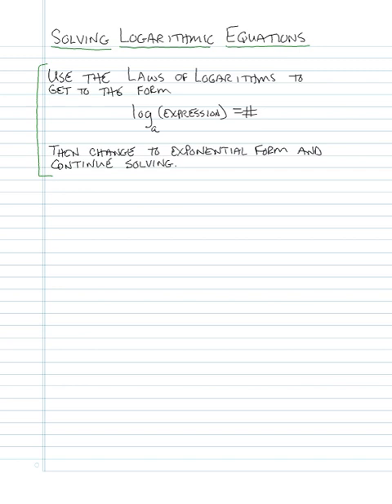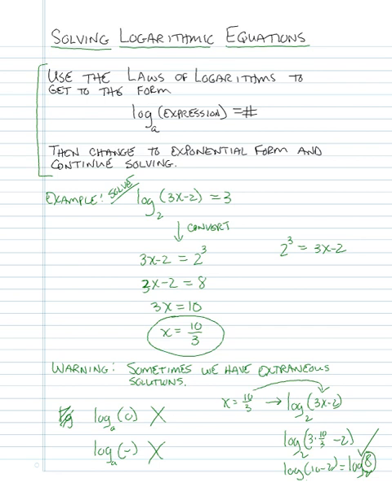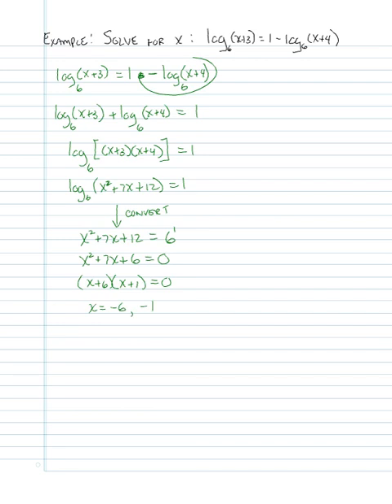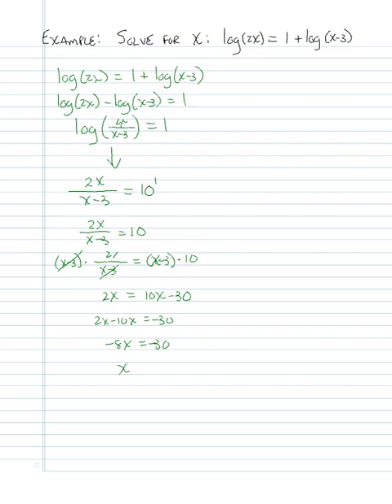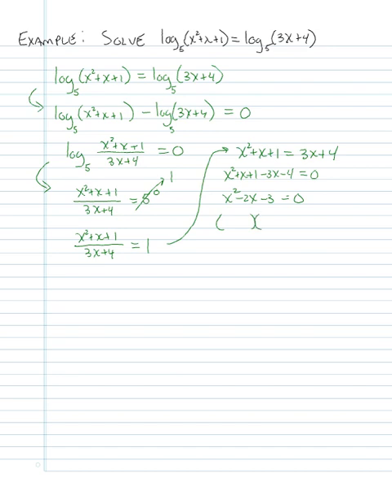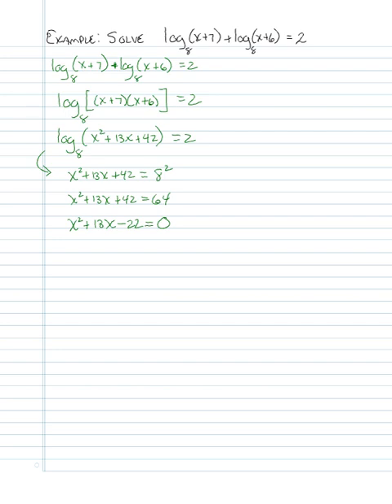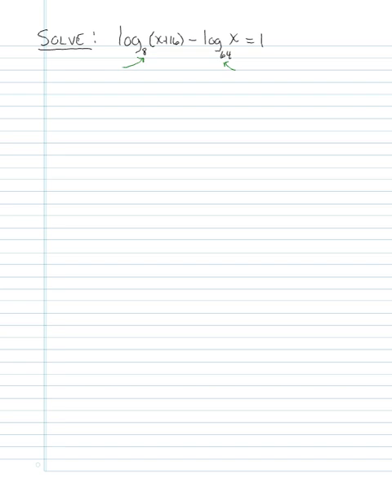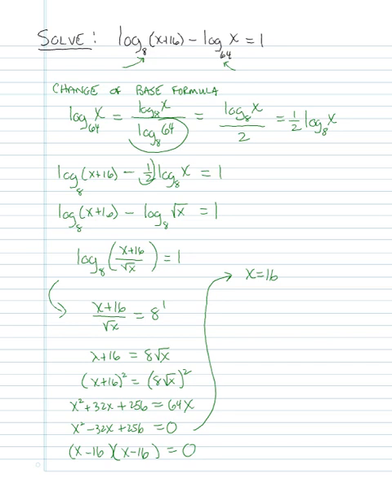5.6A Solving Logarithmic Equations